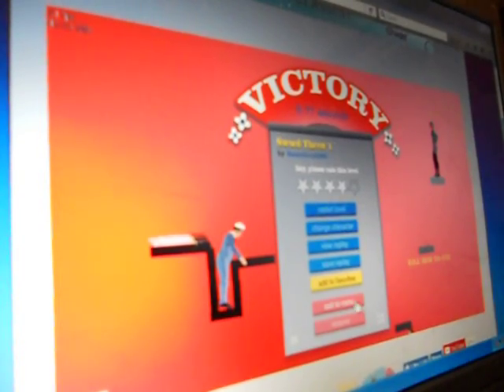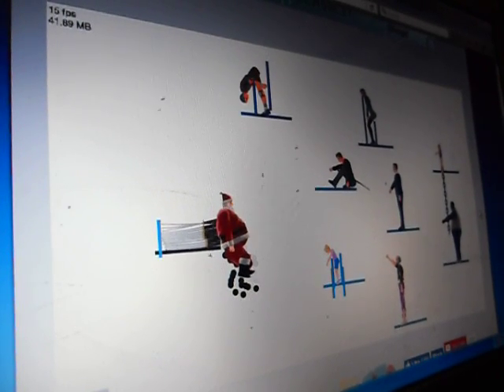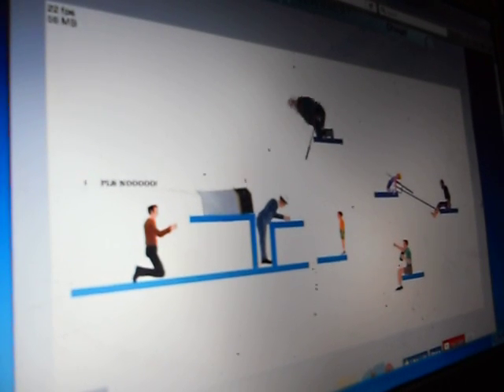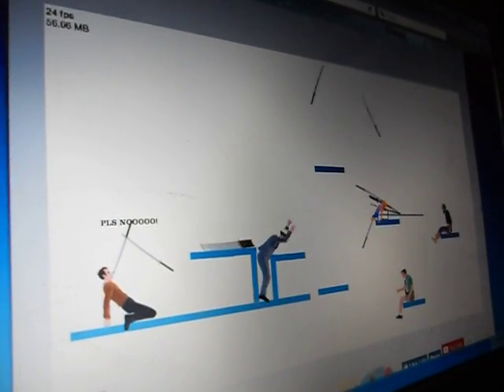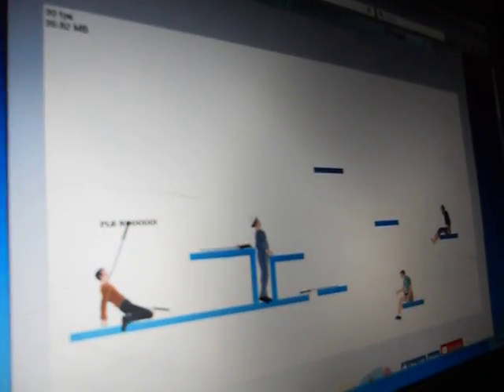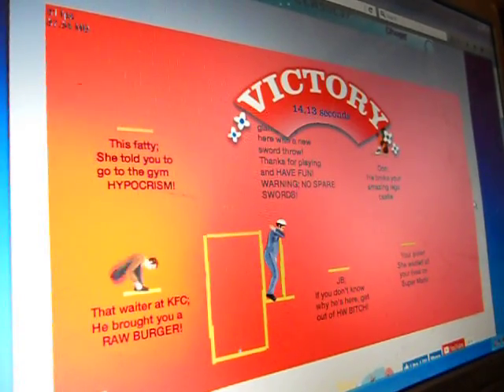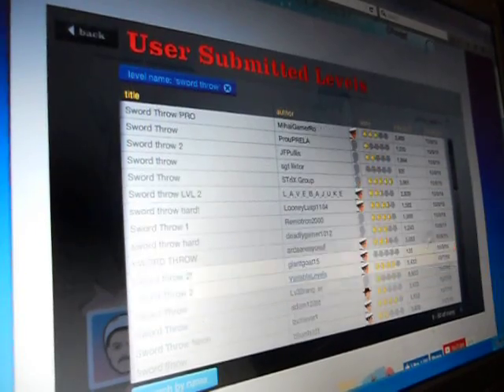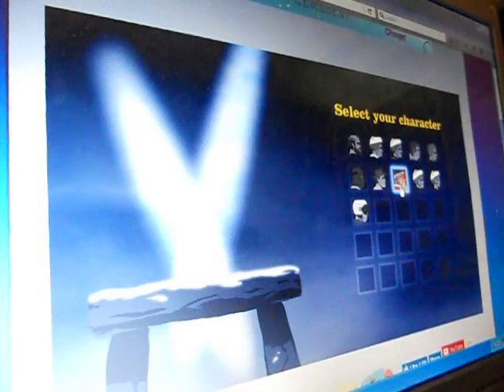SANTA FINALLY PLAYS!!!/ Happy Wheels gaming vlog 2 part 2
I play all sword throw levels. santa finally listens!